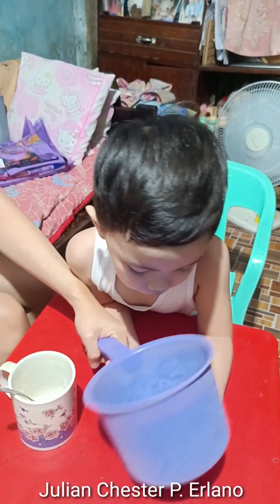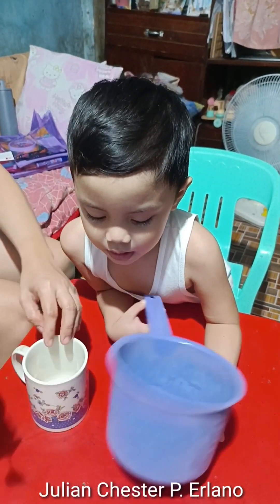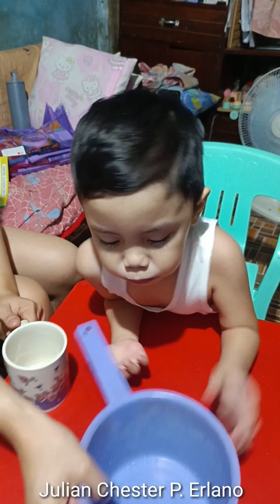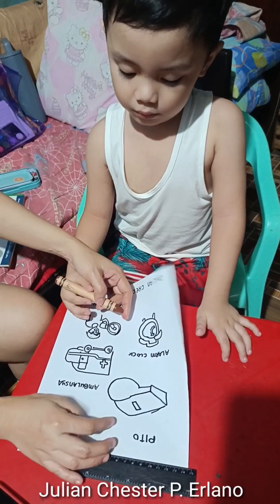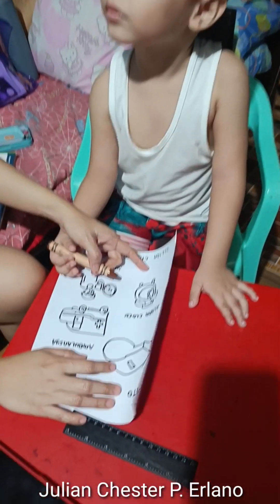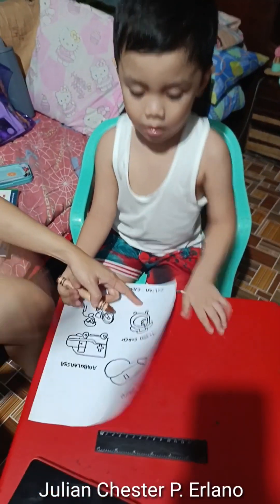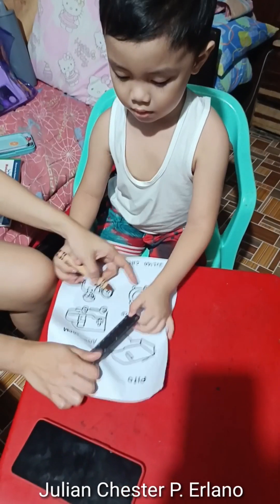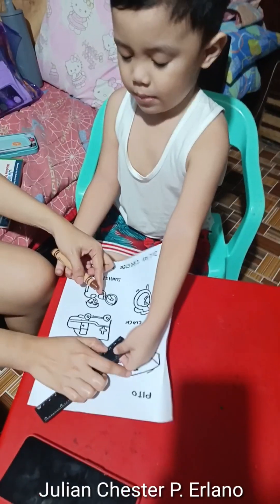Module Q4 Week 3 Day 1 & 2 - Pre-K1